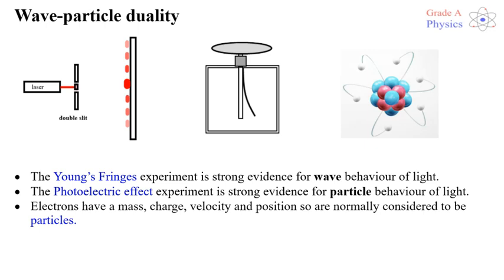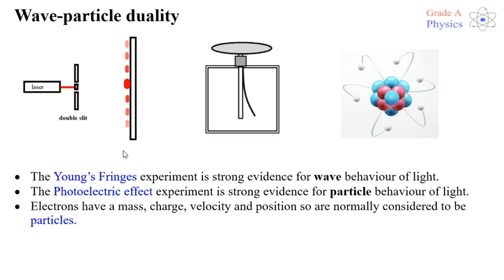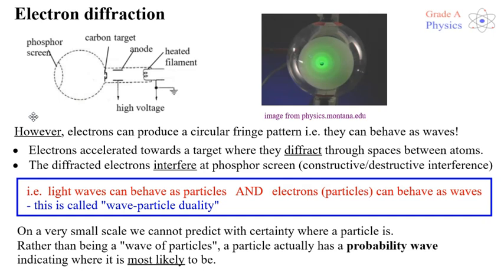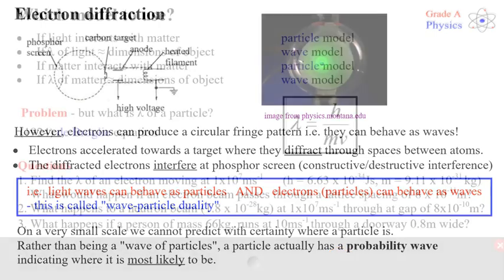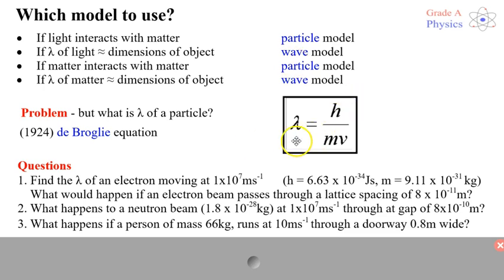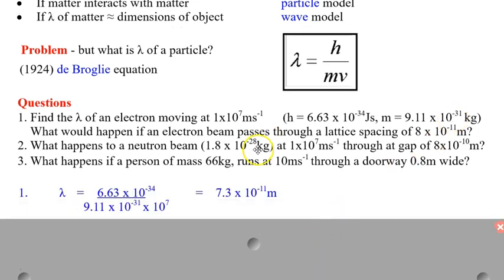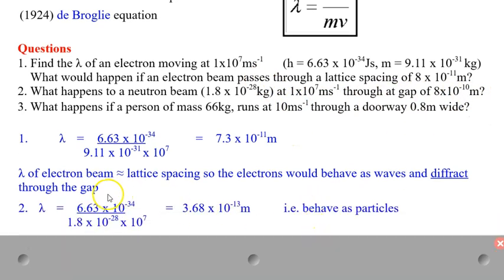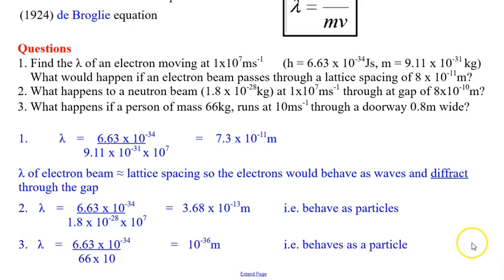Wave particle duality lesson